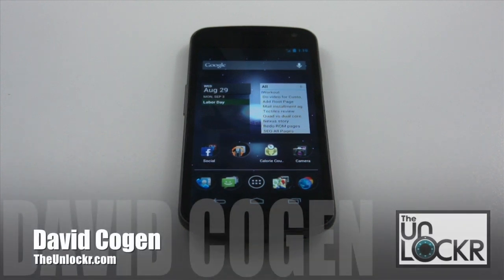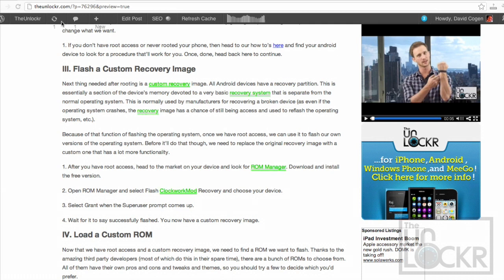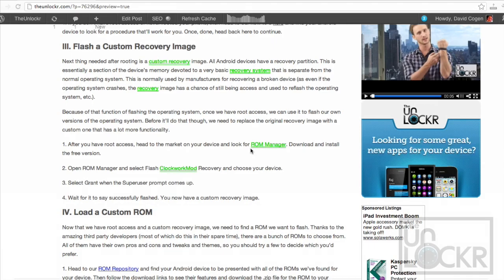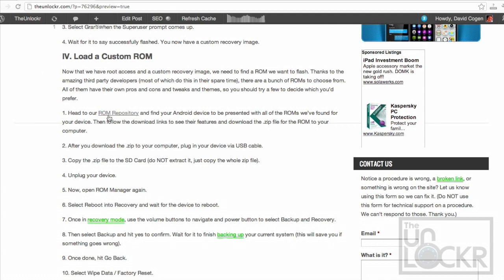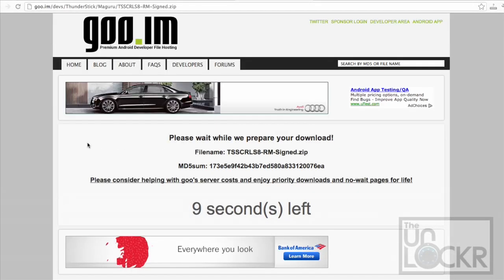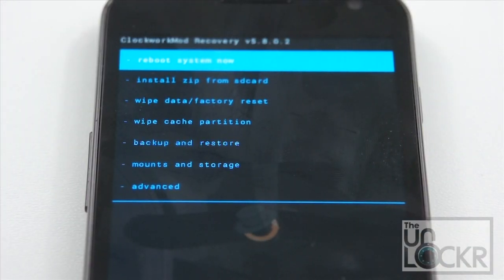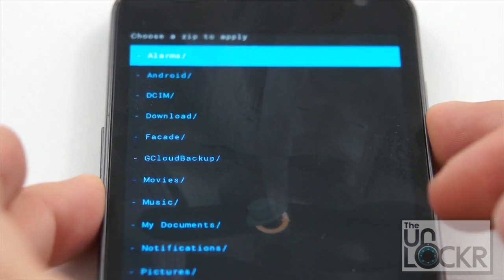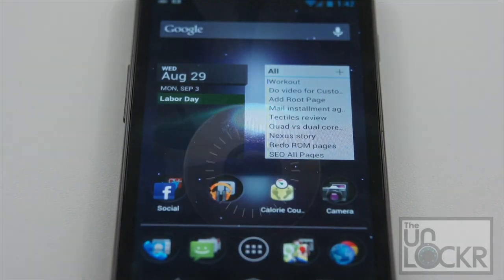How to Load a Custom ROM on an Android Device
Ready to flash some custom ROMs on your Android device? Here's a little generic walkthrough to give you a better understand of the concept, it's prerequisites, and get you from beginning to end without any headaches.